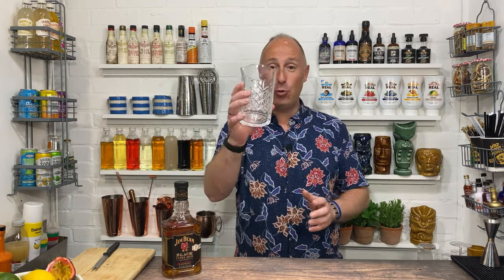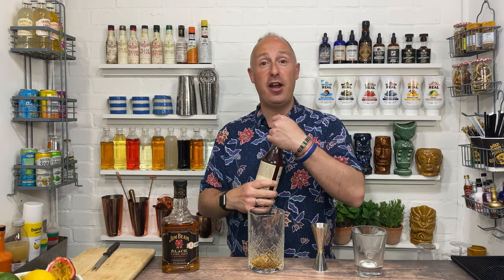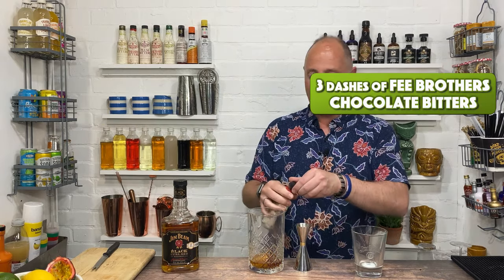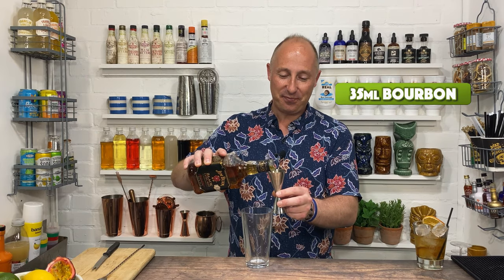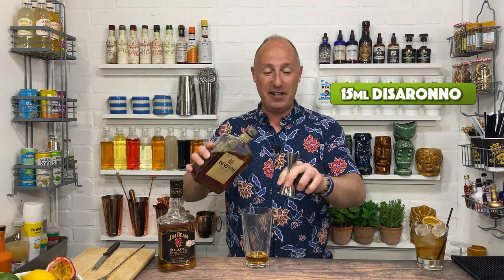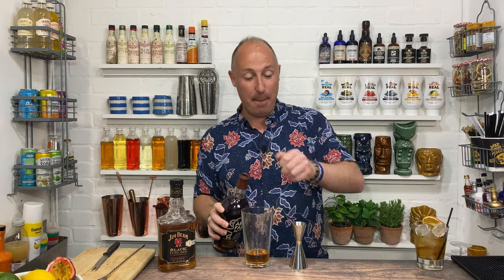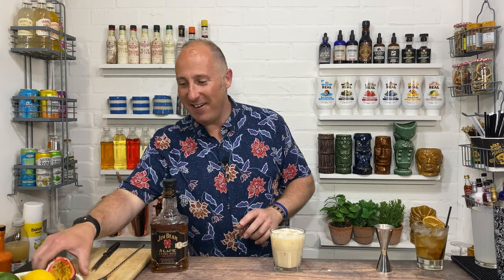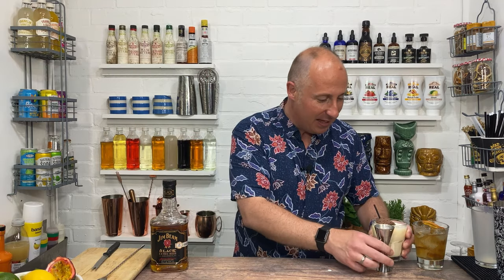5 EASY Whiskey Cocktails for Home Bar | Steve the Barman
Are you looking for 5 Easy Whiskey Cocktails at Home, or a Pub or Bar? Then this is the Video for YOU. I’ve got 5 really tasty and easy to make Whiskey Drinks that you should really try. I’m using Jim Beam Whiskey in this Video, but even though I’m a Bourbon Novice, I think you could pretty much use your favourite Bourbon in any of these drinks.

Whiskey with an E. Basically, not Scotch! I’ve never been much of a Whiskey…or Whisky fan. But my palate has changed a little bit. And while I still not a particular fan of Scotch Whisky, I am learning to like American Bourbon Whiskey. I’ve used Jim Beam Whiskey in this Video, for no other reason other than I’m just working my way through some entry-level Bourbons.

My Steve the Barman videos should help you to make easy cocktails at home. The Easy Cocktail Recipes I use are as simple as I can make them for your Home Bar. I use simple Mixology skills to show you how to drink your favourite Spirits and maybe help you create your own Cocktail Recipe.

THE BEST Easy Whiskey Cocktail Recipes to make at Home;

CHOCOLATE OLD FASHIONED
Rocks Glass
50ml Whiskey
10ml Demerara Sugar Syrup
5ml Vanilla Syrup
2 Dashes of Chocolate Bitters, vanilla

BOURBON BAD BOY
Rocks Glass
35ml Whiskey
15ml Amaretto
15ml Aber Falls Coffee & Chocolate Liqueur
50ml Half and Half
Garnish with a Bourbon Biscuit

BOULEVARDIER
Rocks Glass
45ml Bourbon
30ml Martini Rosso
30ml Campari
Invented 1927 by American bartender in Paris

BANOFFEE OLD FASHIONED
Rocks Glass
50ml Bourbon Whiskey
15ml Bols Cacao Blanc Liqueur
20ml ODK Banana Puree
2 Dashes of Angostura Bitters

NOT SO OLD FASHIONED
Rocks Glass
35ml Bourbon Whiskey,
15ml Galliano Liqueur
15ml Sugar
2 Dashes of Orange Bitters

TIMESTAMPS;
00:00 - Introduction
01:39 - Chocolate Old Fashioned
04:33 - Bourbon Bad Boy Cocktail
07:43 - How to make a Boulevardier Cocktail
10:44 - Banoffee Old Fashioned
13:31 - Not So Old Fashioned